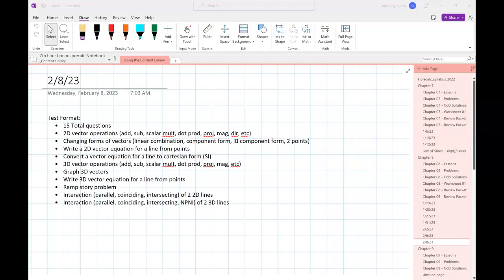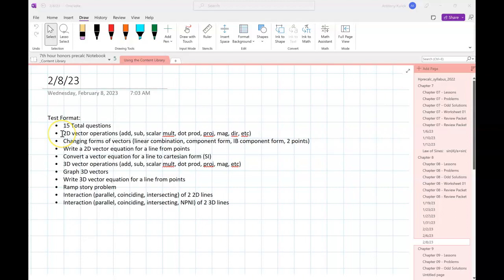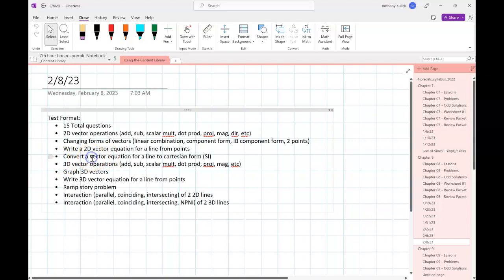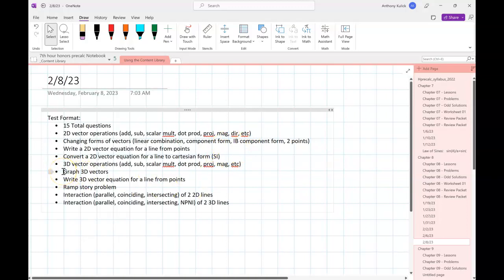2/8/23 HPC - 7th hour